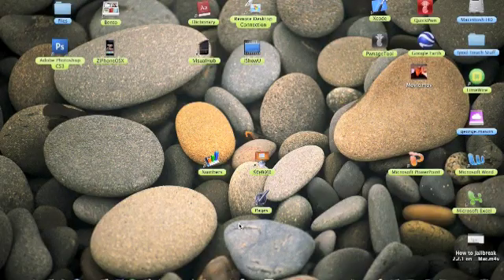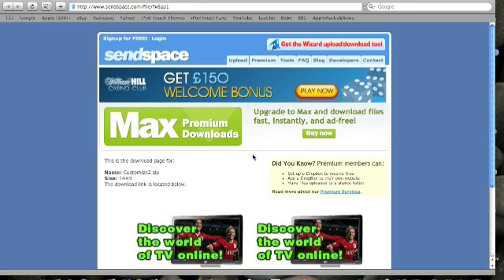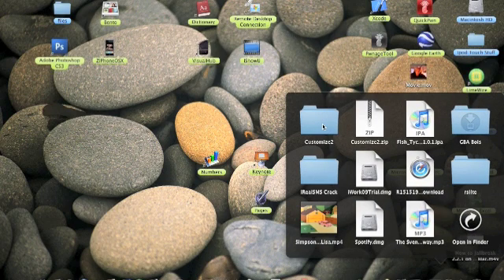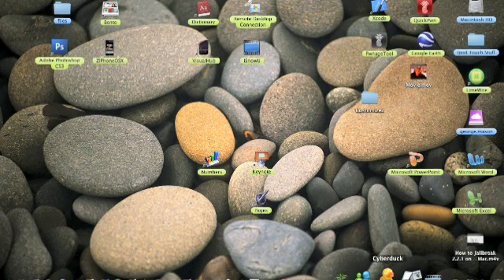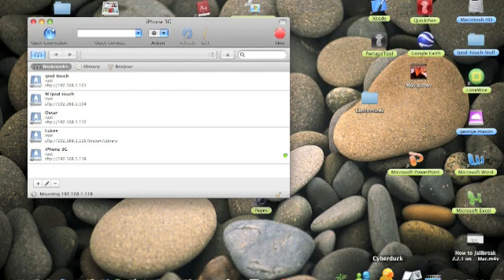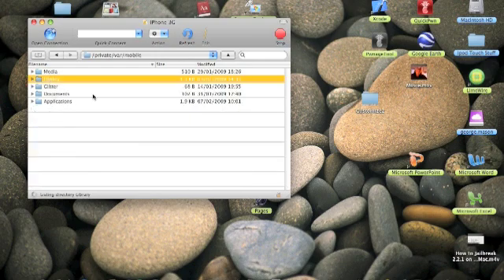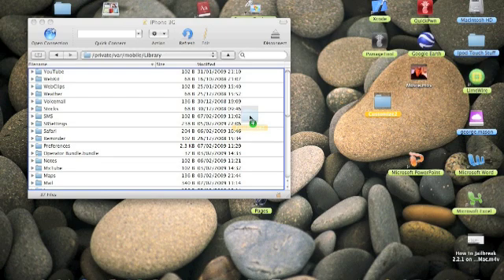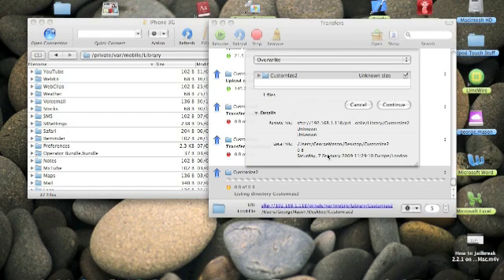[How To] Get Customize to "Edit System Strings" on iPhone/iPod Touch 2.2.1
Here is the link to the customize2 folder that you need to place in /Private/Var/Mobile/Library